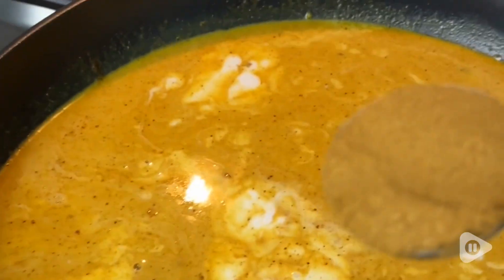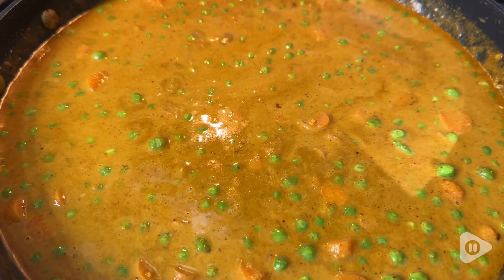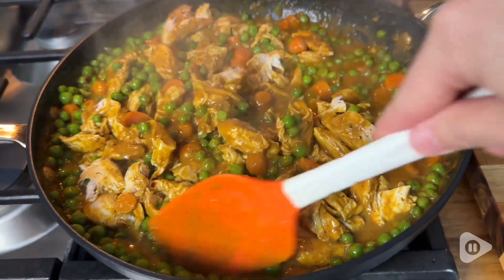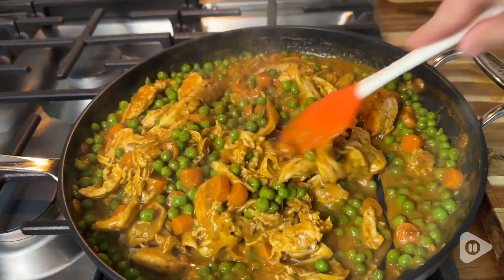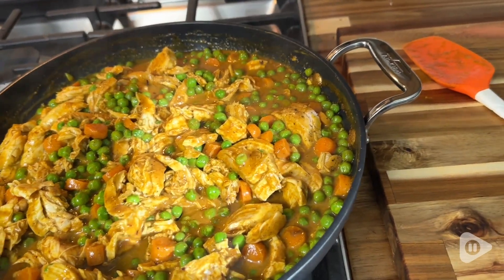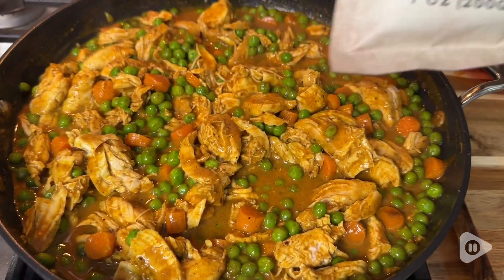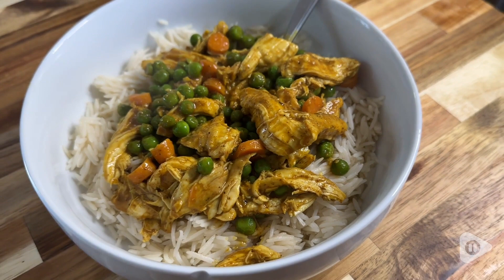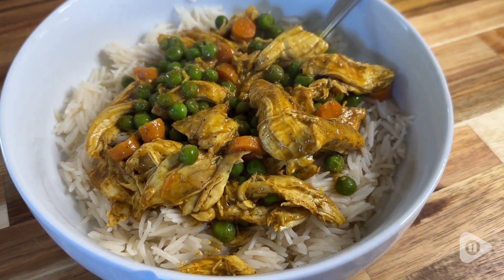Spicy World Garam Masala Powder | Our Point Of View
Spicy World Garam Masala Powder

✅ PREMIUM QUALITY GARAM MASALA: Experience the authentic taste of India with our 15 premium spice blend garam masala powder that adds depth and richness to your dishes
✅ VERSATILE SEASONING: Elevate your cooking with this salt-free garam masala spice powder. Perfect for curries, tikka masala, tandoori, and other Indian delicacies.
✅ INDIAN CULINARY TRADITION: Made with care in India, our garam masala spice captures the essence of Indian cuisine, bringing traditional flavors to your home-cooked meals.
🏅 QUALITY INGREDIENTS: We source the finest spices to create our garam masala blend, including cardamom, cloves, cinnamon, kashmiri chili powder and aromatic mace spice, ensuring superior taste and aroma.
👌 CONVENIENCE AND SIZE: Our 7-ounce pack of garam masala spice powder provides ample supply for your culinary adventures. Enjoy the authentic flavors of India whenever you desire.